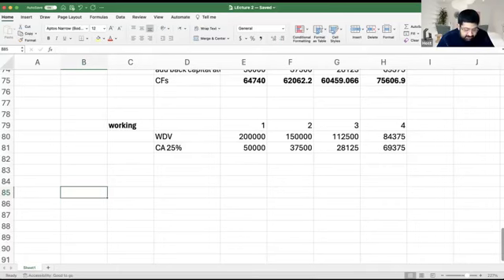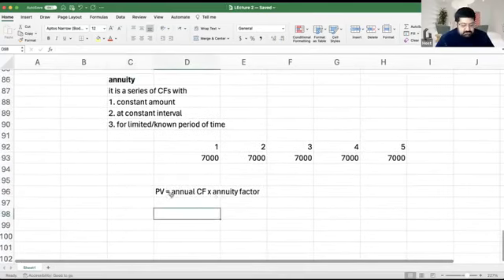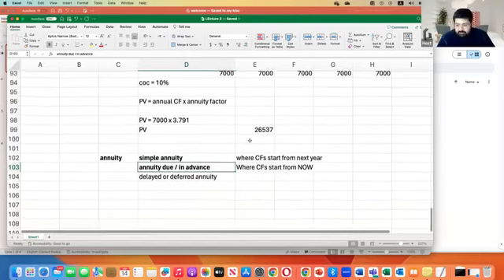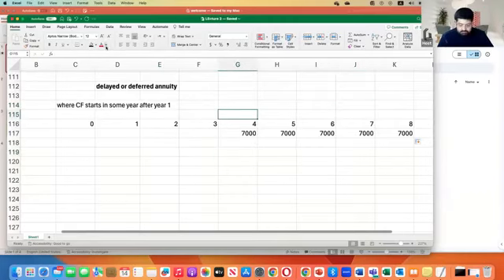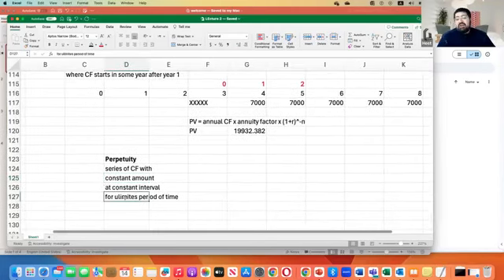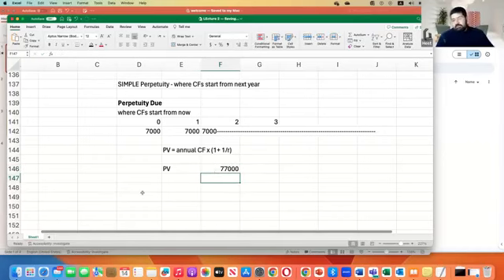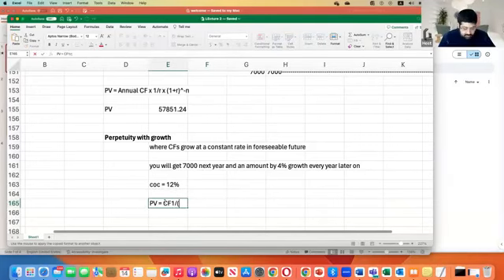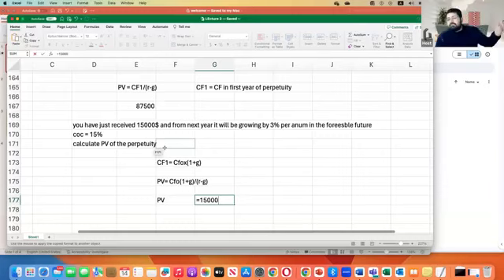ACCA FM & AFM | Annuity and perpetuity explained | Hamzah Siddique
We cover it
✅ simple Annuity
✅ Delayed annuity
✅  Annuity  due / Advance
✅ simple perpetuity
✅ Delayed perpetuity
✅ Perpetuity due / Advance
✅ Perpetuity with growth

Learn ACCA AFM (Advanced Financial Management) with Hamzah Academy: live online classes, recorded lectures and tutor support.